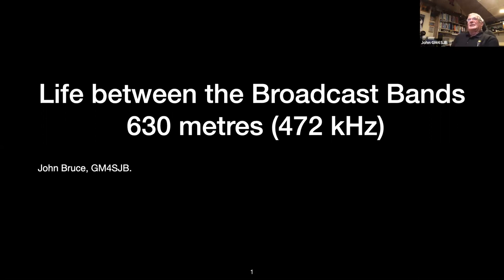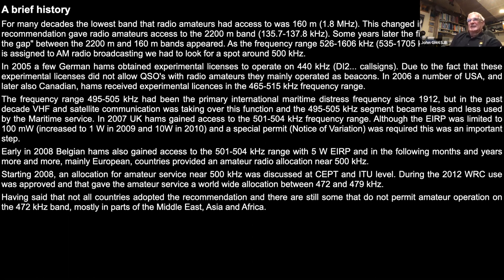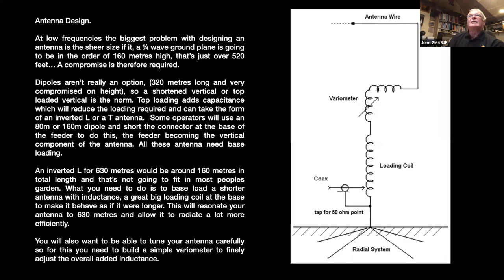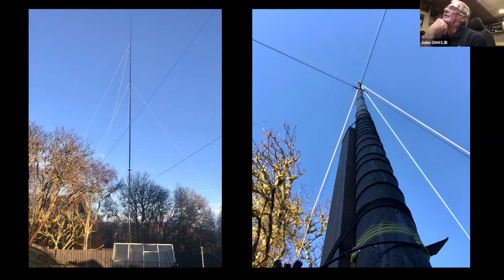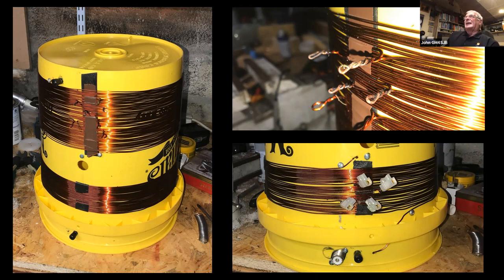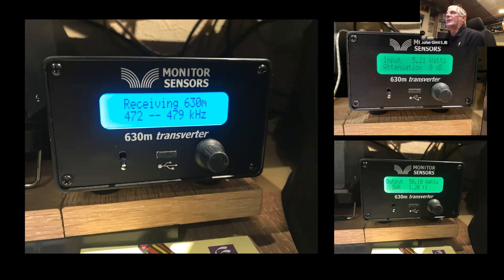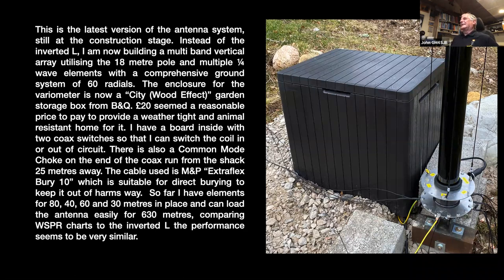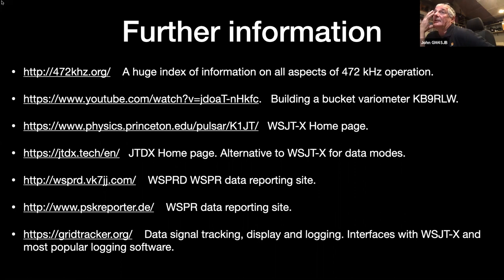John GM4SJB talk on operating amateur radio on the 630m amateur band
GM4SJB gave a fascinating presentation to the Denby Dale amateur radio club on operating on the 630m band.  He rightly described this as an experimenters band and his huge antenna loading coil is testament to that!